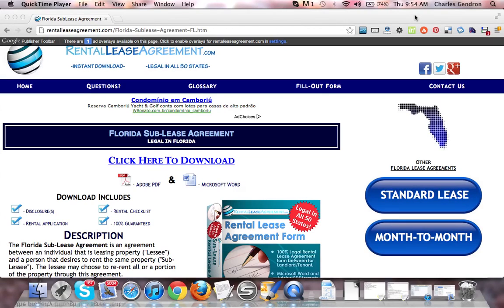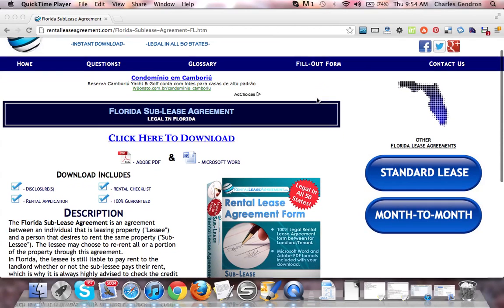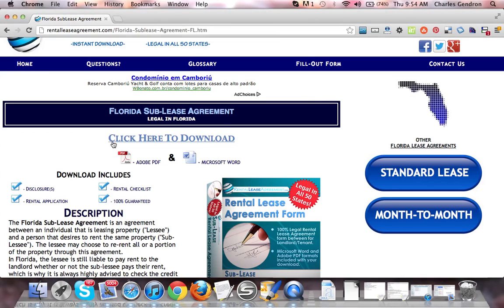Florida Sublease Agreement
The Florida Sub-Lease Agreement is an agreement between an individual that is leasing property ("Lessee") and a person that desires to rent the same property ("Sub-Lessee"). The lessee may choose to re-rent all or a portion of the property through this agreement.
In Florida, the lessee is still liable to pay rent to the landlord whether or not the sub-lessee pays their rent, which is why it is always highly advised to check the credit of all potential tenants.